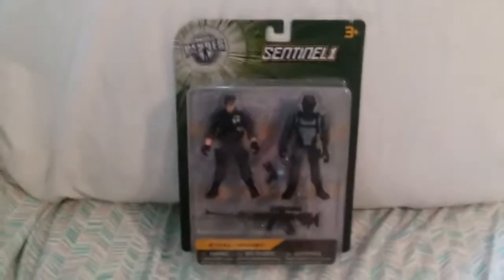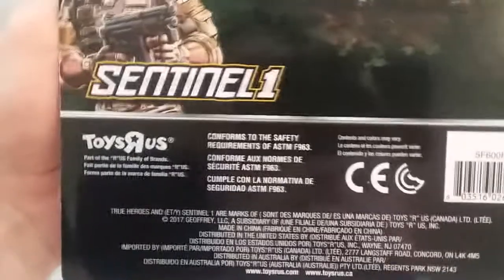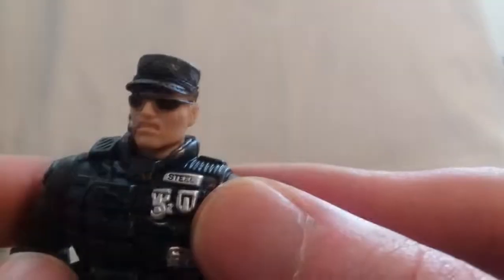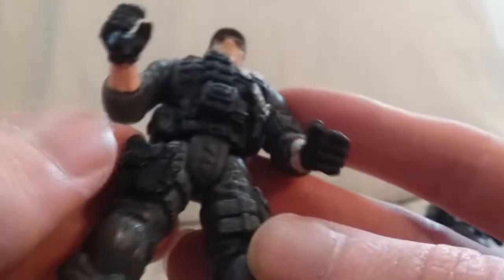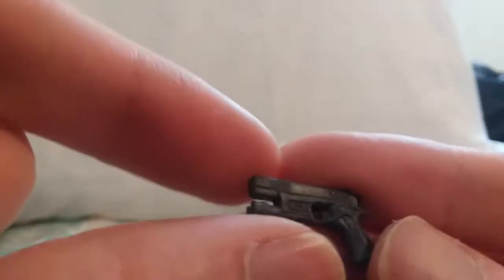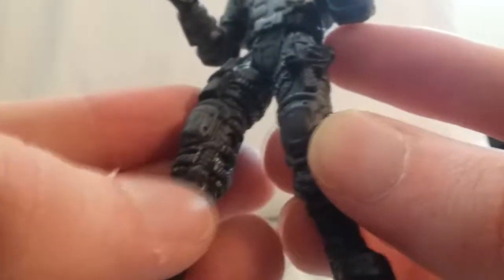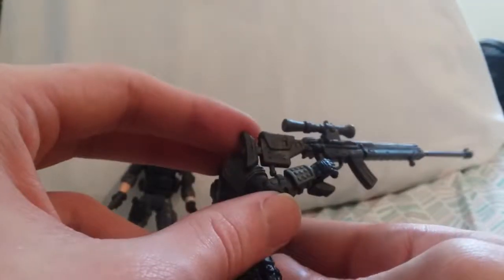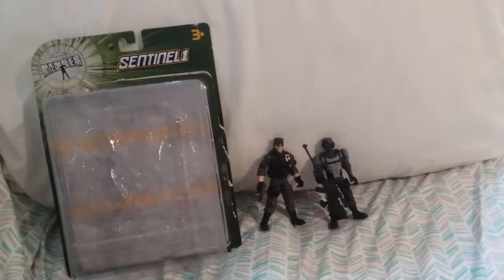ChanceIchio Toy Reviews: True Heros Sentinel1 Steel and Ghost Set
In this Toy review, we look at the last True Heros Sentinel1 that we got from my Toys R Us Toy Hunt.